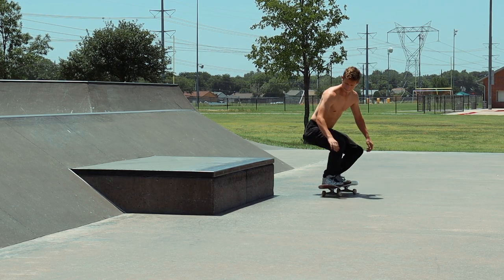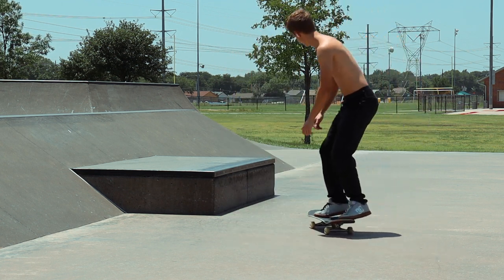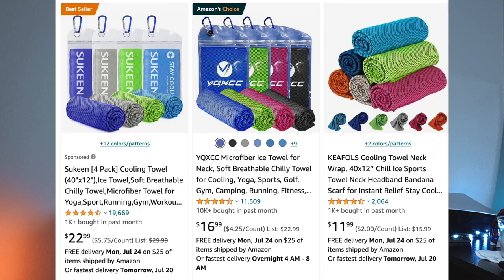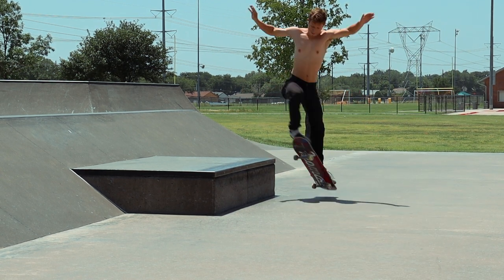The WORST and the BEST part of skating in Texas